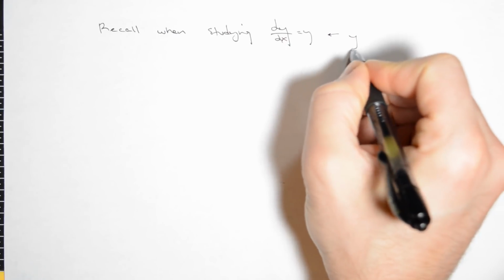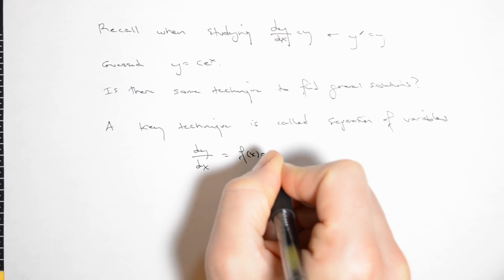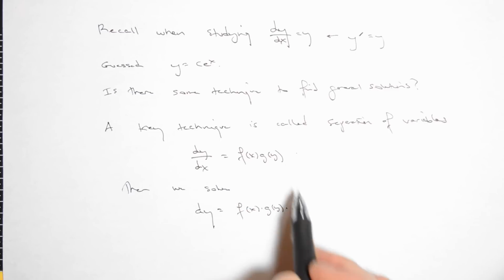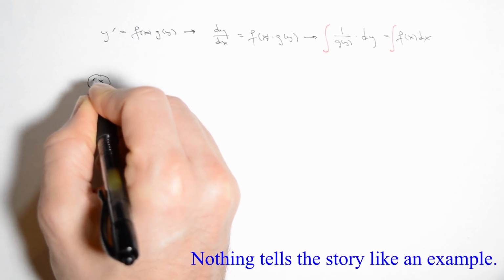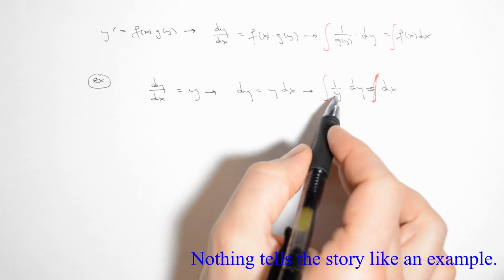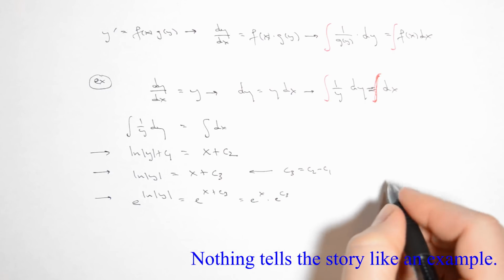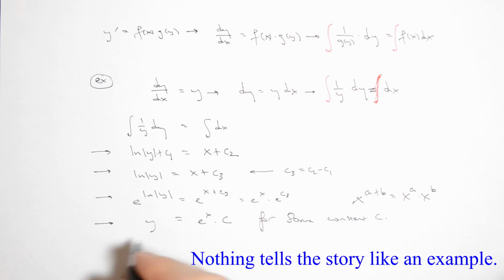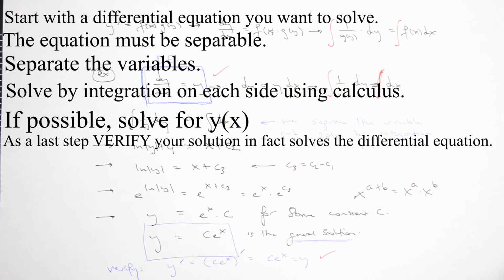Separation of variables - natural exponential function - basic method, summary and verification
In this video an example of separation of variables is discussed and a first example is studied for the natural exponential function.